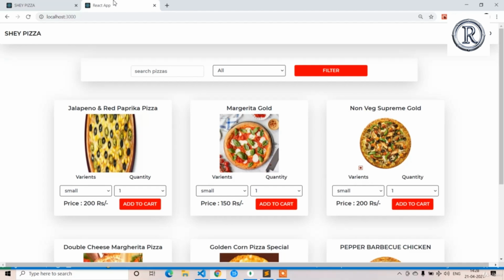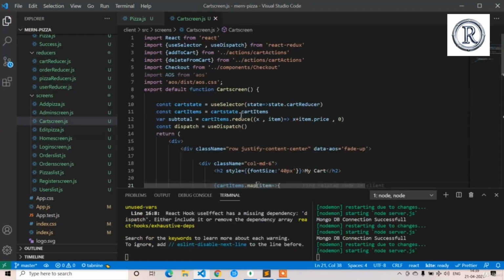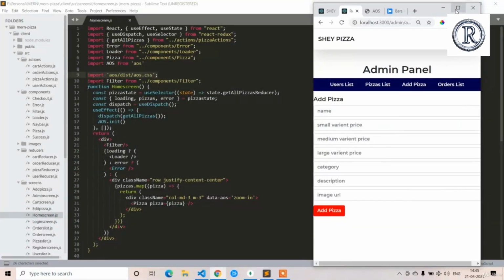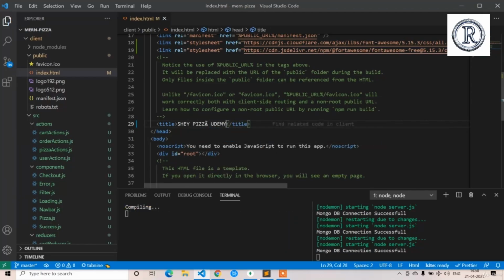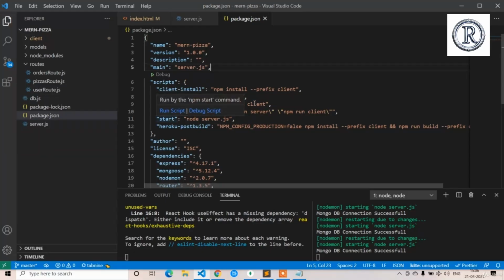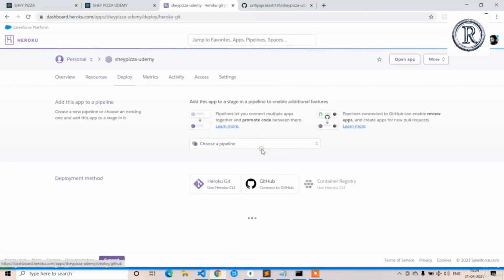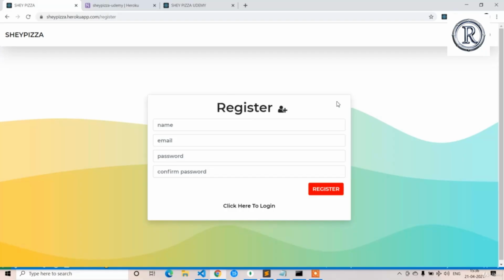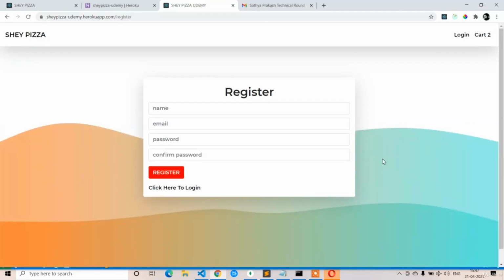Complete MERN Pizza Delivery App | Production Deployment & Final Project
🎉 Welcome to the **Final Part** of the MERN Stack Pizza Delivery App series!

Congratulations on making it to the end of this complete MERN Stack project. In this final tutorial, we'll polish the application's user interface, prepare the project for production, push the source code to GitHub, and deploy the entire application to Heroku.

This video brings together everything we've built throughout the series and shows you how to make your project available online for everyone to use.

✅ Final CSS Improvements

✅ Responsive UI Enhancements

✅ Project Cleanup

✅ Remove Unused Files

✅ Optimize Folder Structure

✅ Prepare Production Build

✅ Push Project to GitHub

✅ Git Initialization

✅ Git Commit & Push Commands

✅ Deploy MERN App to Heroku

✅ Configure Heroku Environment Variables

✅ Build React Application

✅ Connect MongoDB Atlas

✅ Fix Deployment Errors

✅ Test Production Application

✅ Final Project Walkthrough

✅ Best Practices Before Deployment

## 🛠 Technologies Used

• React.js

• Redux

• Node.js

• Express.js

• MongoDB Atlas

• Git

• GitHub

• Heroku

• JavaScript (ES6)

• Bootstrap

## 🎓 Complete Course Topics

Throughout this series, you've learned:

✔ User Authentication

✔ JWT Authentication

✔ Shopping Cart

✔ Checkout Process

✔ Order Placement

✔ Admin Dashboard

✔ Pizza CRUD Operations

✔ User Management

✔ Order Management

✔ REST APIs

✔ MongoDB Integration

✔ Frontend & Backend Development

✔ Production Deployment

Thank you for following this complete MERN Stack Pizza Delivery App tutorial series. I hope this project helped you improve your React, Redux, Node.js, Express.js, and MongoDB development skills.

Happy Coding! 🚀